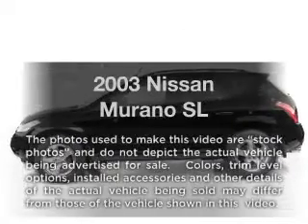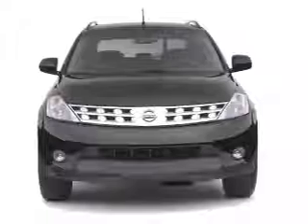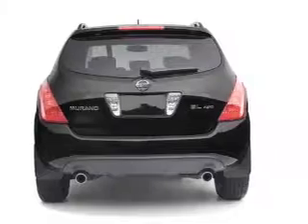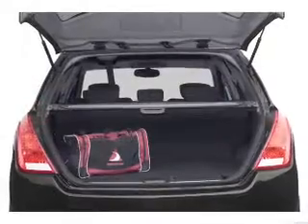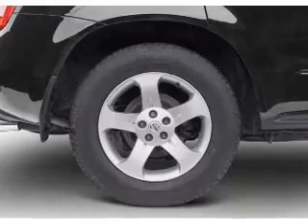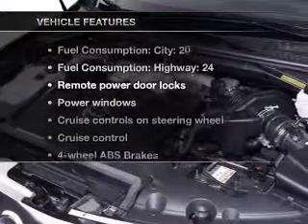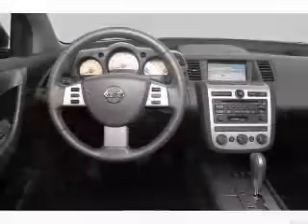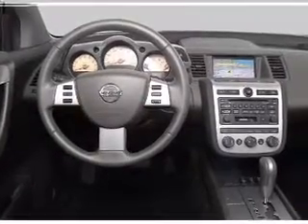2003 Nissan Murano - Winchester VA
Year: 2003
Make: Nissan
Model: Murano
Trim: SL
Engine: 3.5 liter 6 cylinder 24 valve
Transmission: Automatic CVT
Color: Champagne
Mileage: 94467
Address:
3302 Valley Pike